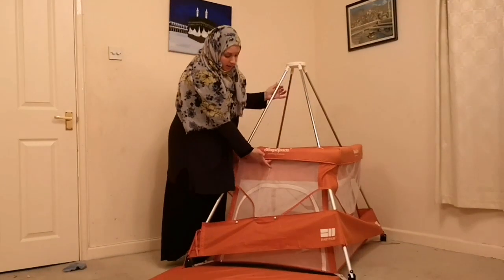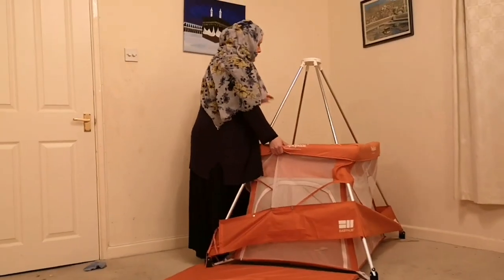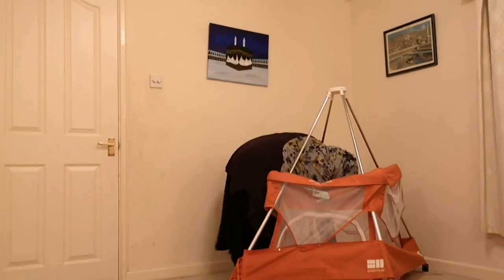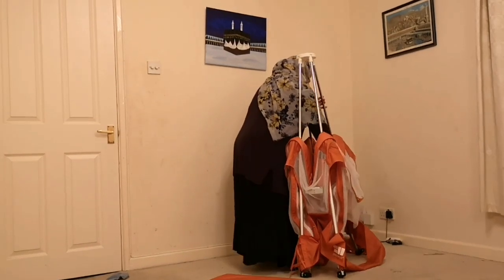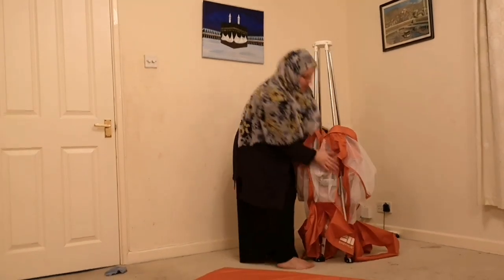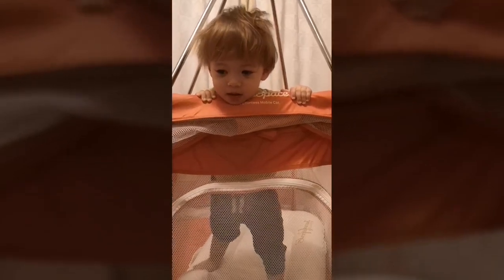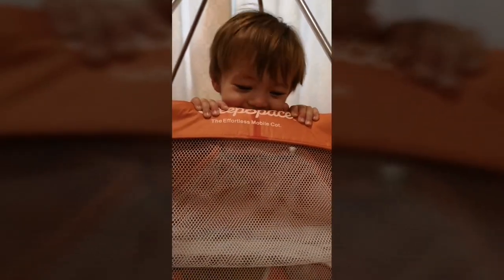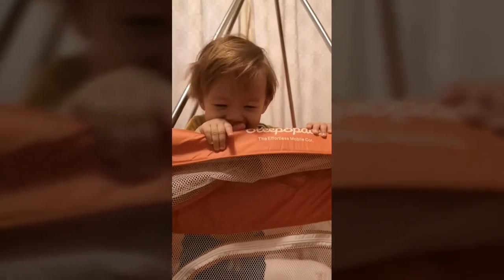Baby Hub Sleepspace Travel cot Review by Gulfamilyreviews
A review of the Babyhub Sleep Space by Gulfamilyreviews